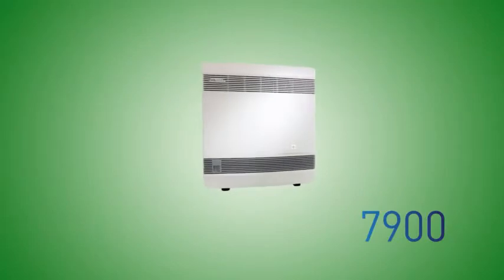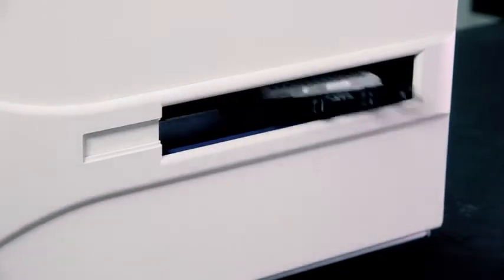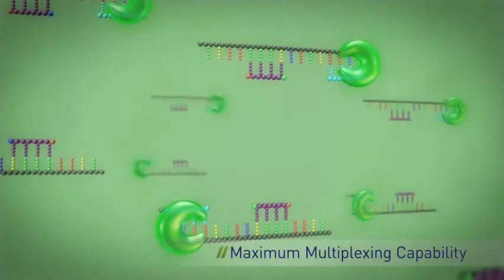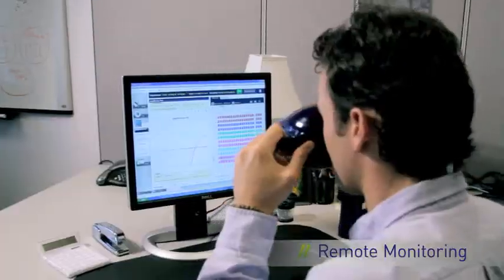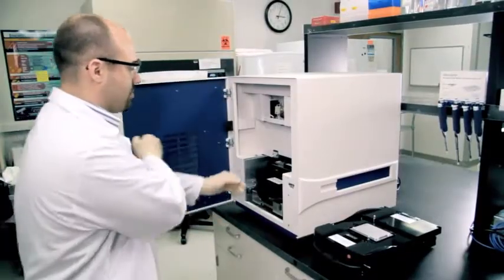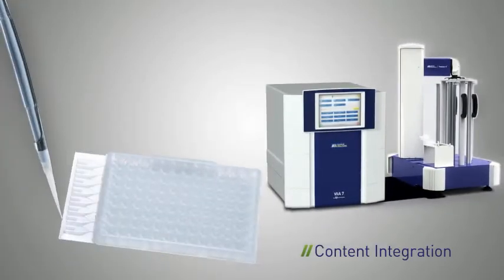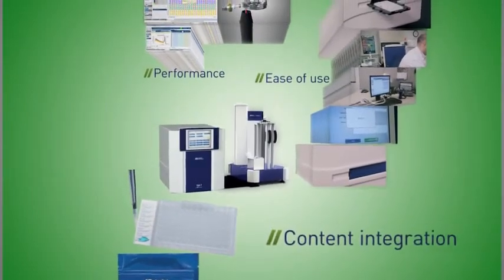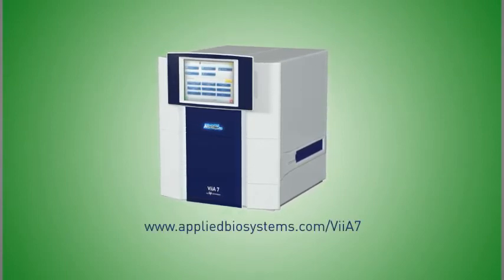ViiA7 Real-Time PCR System: The Biggest Advance in qPCR since the q.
The new Applied Biosystems ViiA™ 7 System is a 7th generation real-time PCR system that enables high-productivity qPCR through flexibility, performance, integrated TaqMan® Assay content, and the most advanced features available.  Tour our instrument to learn how you can enhance your lab's productivity with our new qPCR instrument.